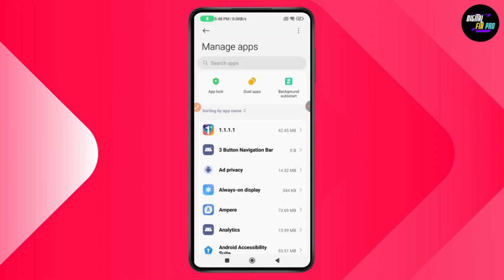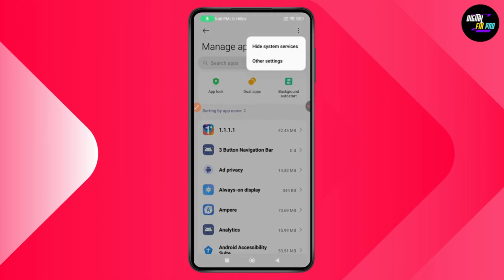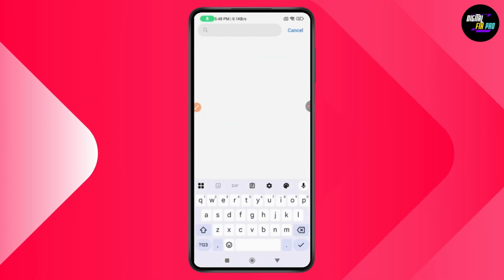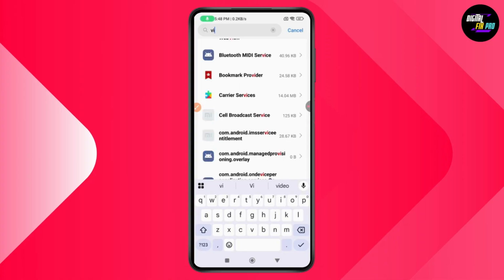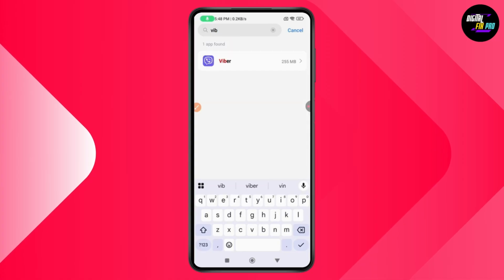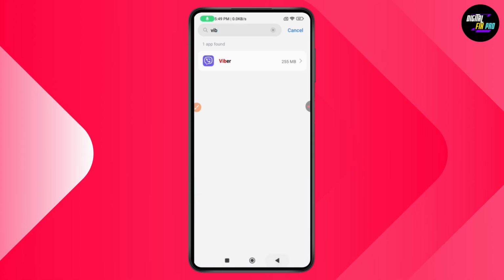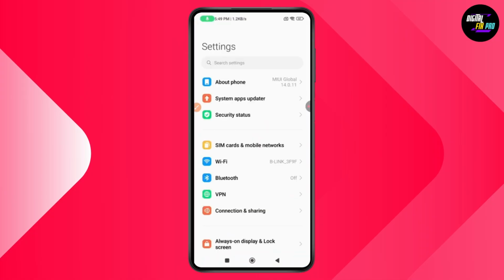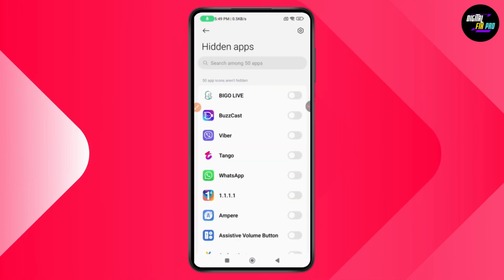How To Fix Installed Apps Not Showing On Home Screen Android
Installed an app but can't find it on your home screen? In this quick tutorial, we’ll show you how to fix the issue of installed apps not showing on your Android home screen. Whether the app is hidden or app settings need a reset, these simple solutions will help you get it back.

✅ Fix missing app icons
✅ Reset app preferences safely
✅ Check for hidden or disabled apps
✅ No extra tools or apps required

This method works on most Android phones and helps restore any installed app that's not appearing on your home screen or app drawer.